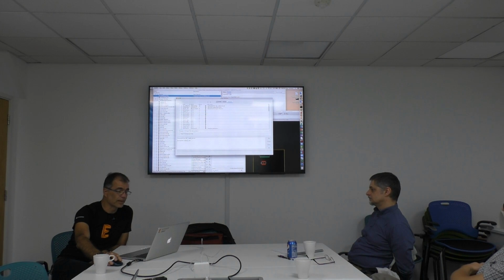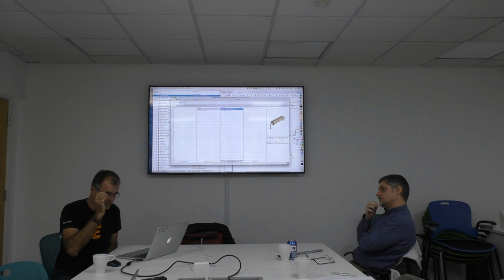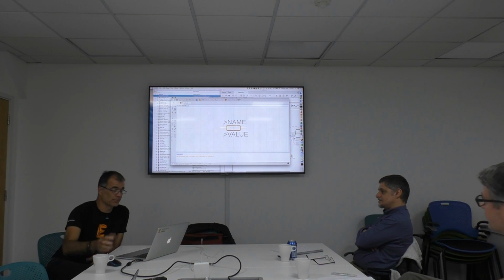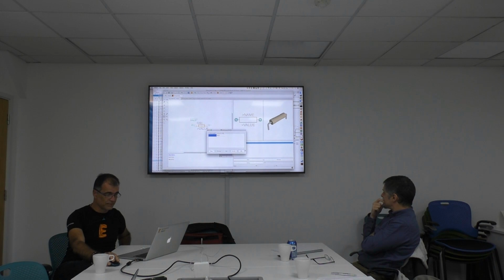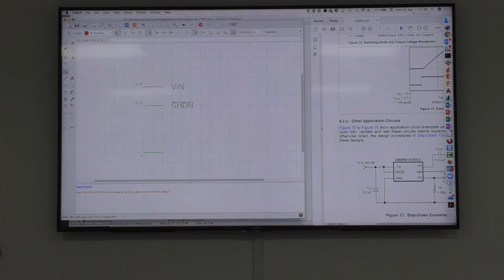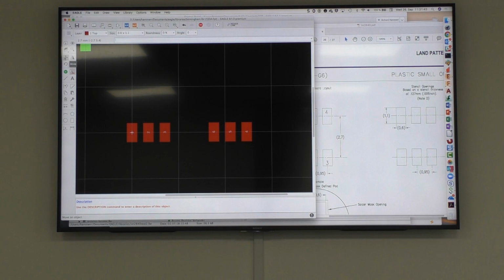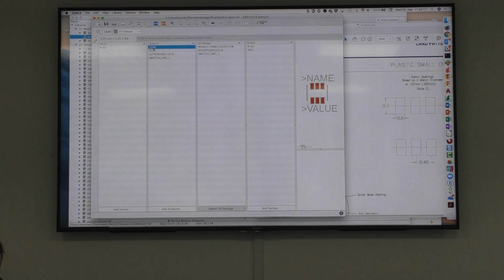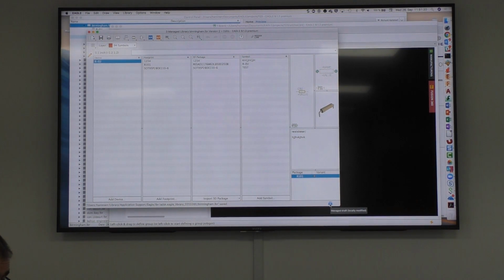Eagle Day 2 part 2